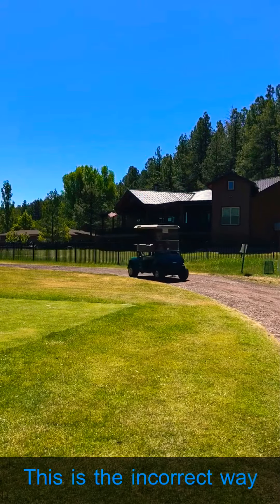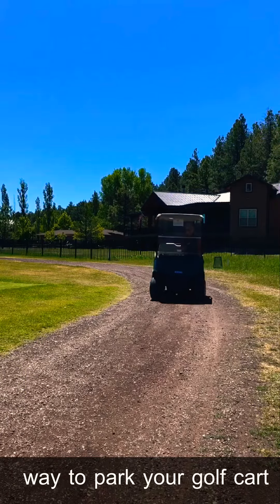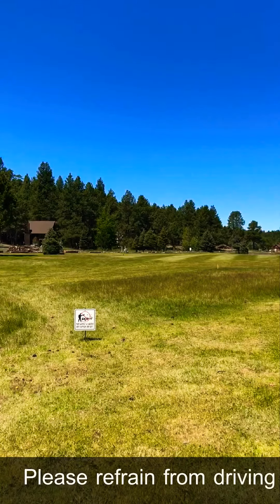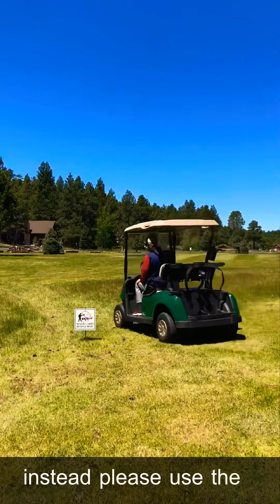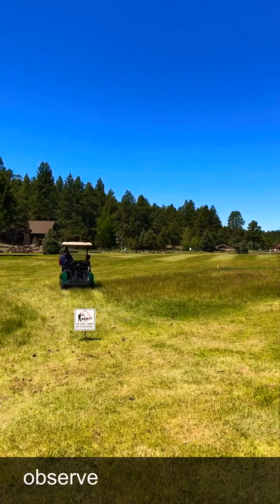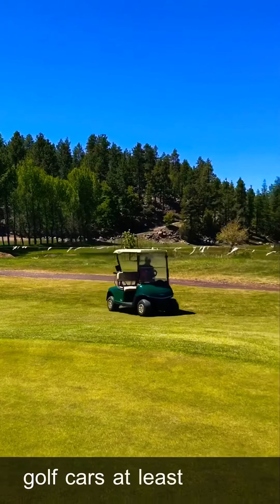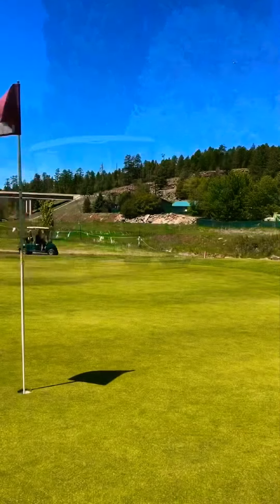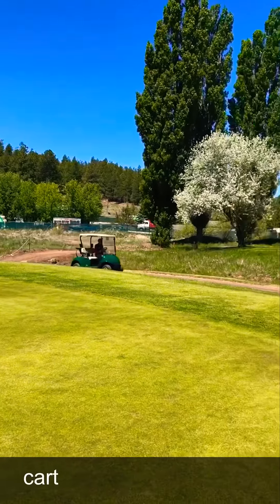Golf Cart Etiquette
How to properly operate a golf cart on a golf course